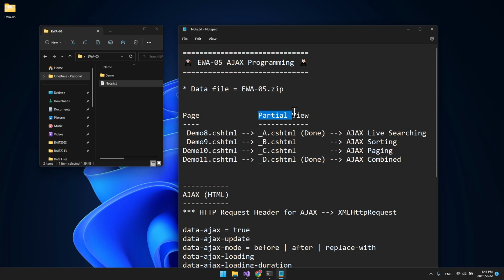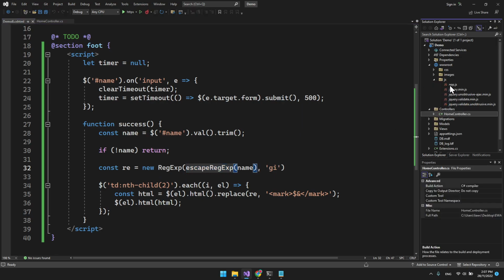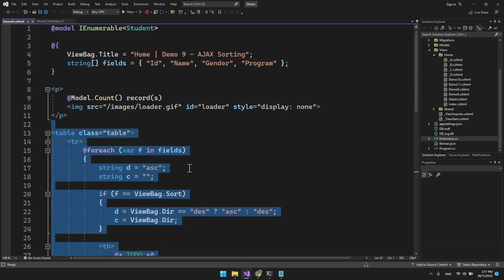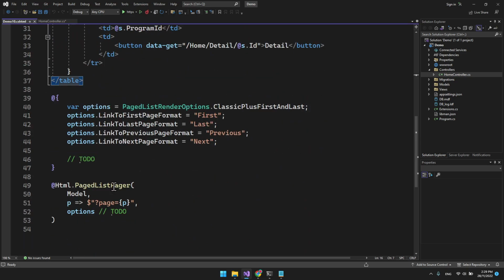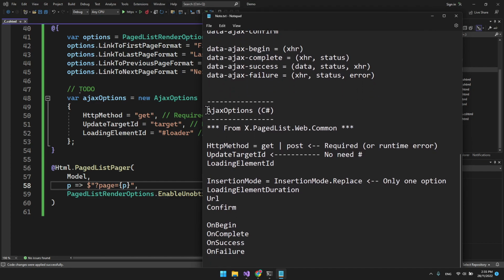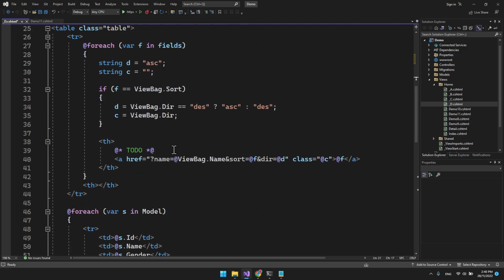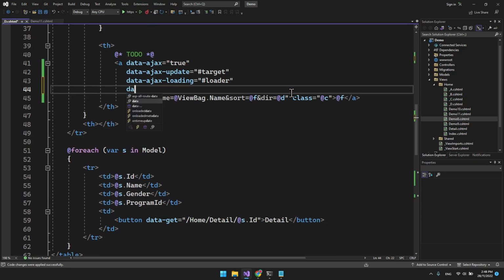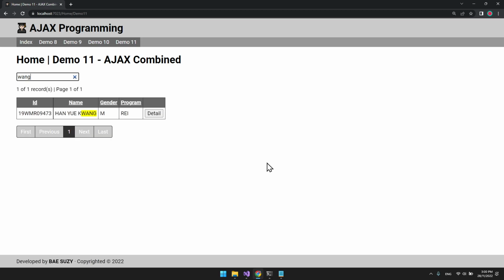EWA-05 AJAX Programming